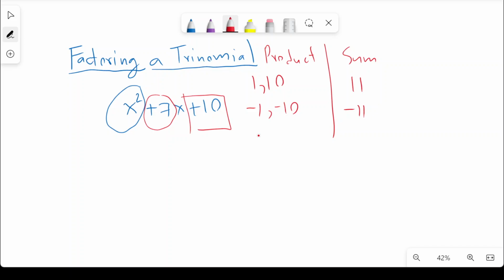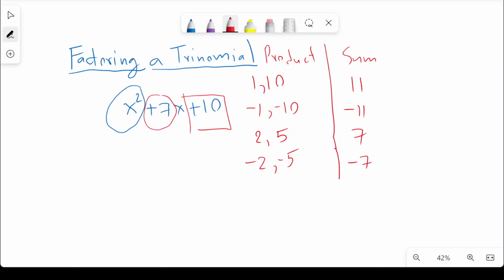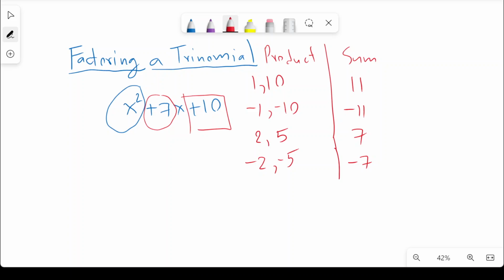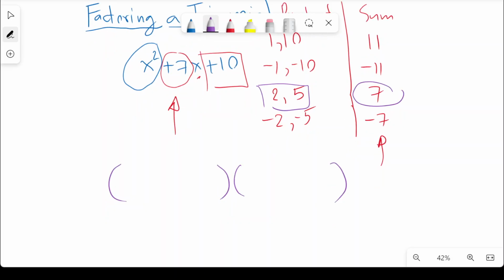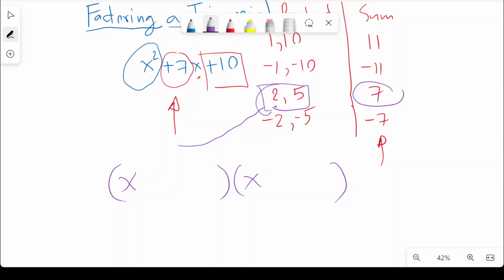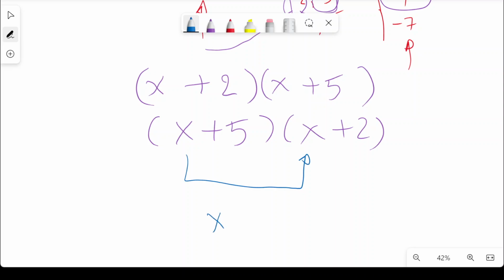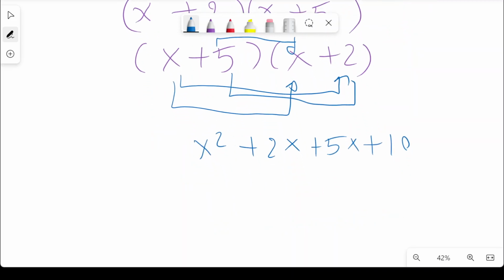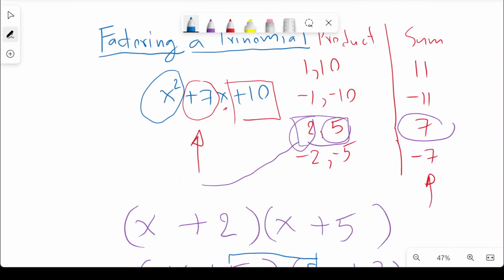Factoring a Trinomial Part 1: Example when the leading coefficient is one (English Version).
This video was made for Thai students who are learning Calculus and English.